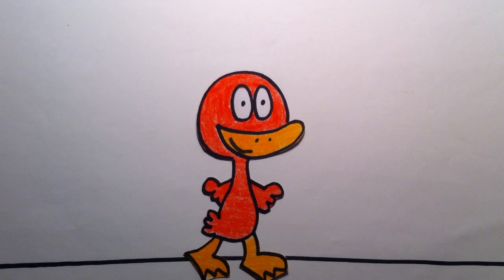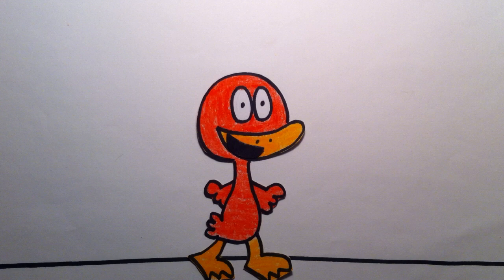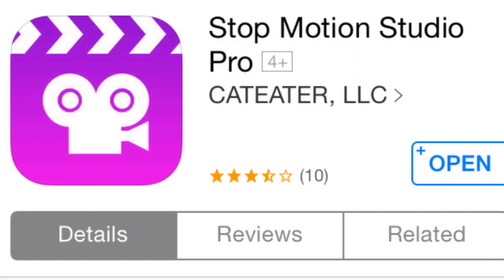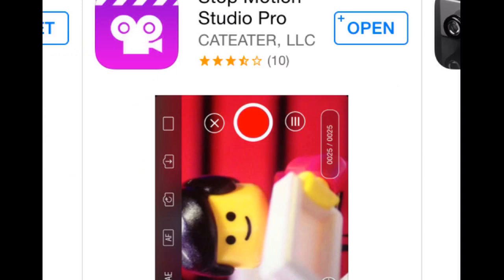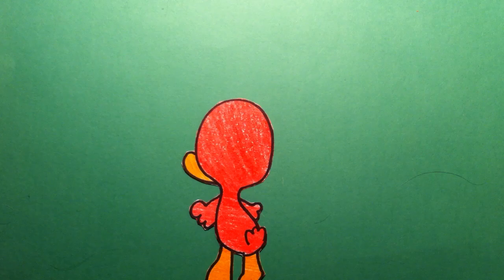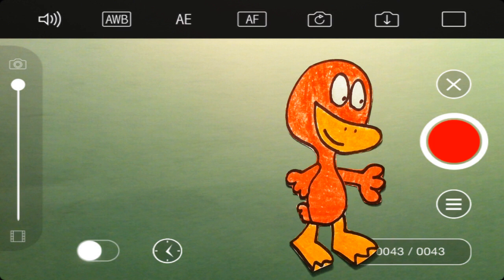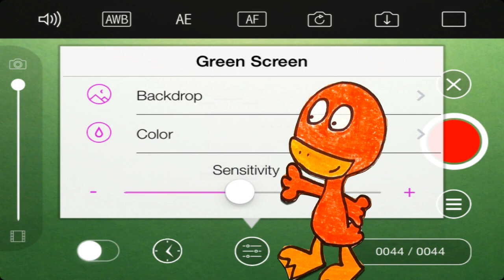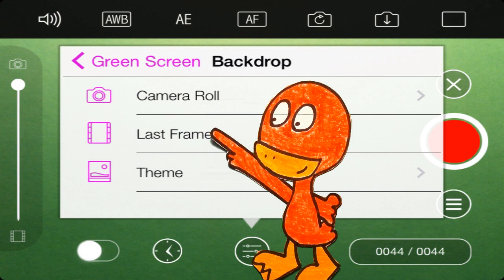Waddle on stop motion program's green screen tutorial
Waddle gives a tutorial on how to use Stop Motion Pro's green screen program.  The stop motion pro is available in the App Store from cateater.